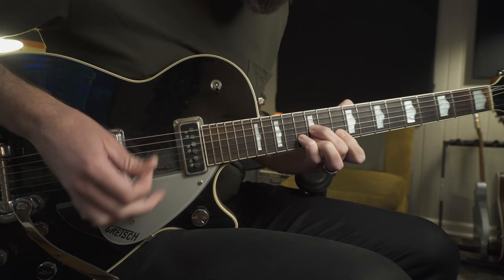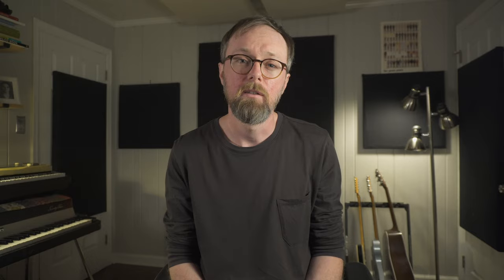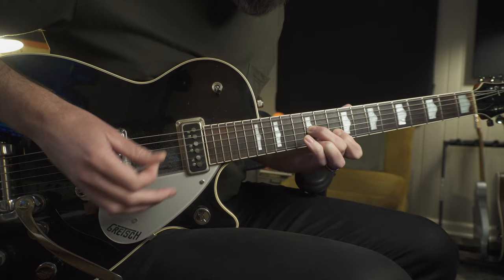How I Create and Layer Guitar Parts (Part 1)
Here is the first part in my course all about creating and layering guitar parts! Over the next 7 weeks I will be releasing here on the channel for free.

0:00 Intro
1:34 Demo
2:29 General Ideas for Parts
3:30 Range of Parts
3:58 Examples
4:38 Vary your Tones
6:16 Short and Long Parts
7:48 Examples (Short/Long)
8:30 Outro

OVAL IR Pack AVAILABLE NOW!

Strings:
Picks:
Best small Gear Bag (for picks and etc):
The absolute best way to secure pedals:
250 Dual Lock
400/170 Dual Lock